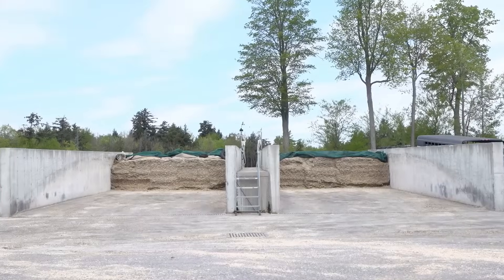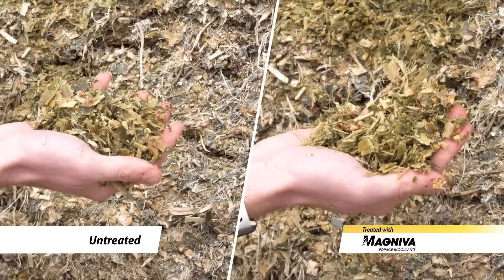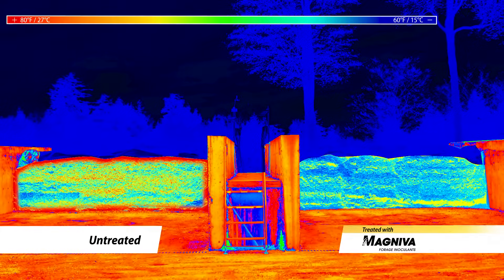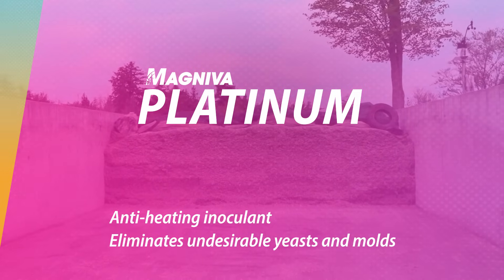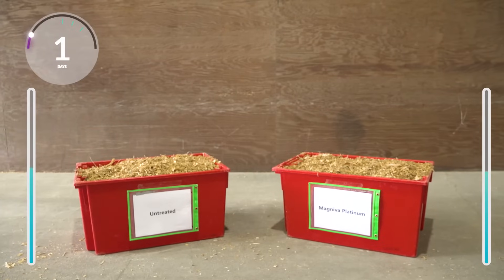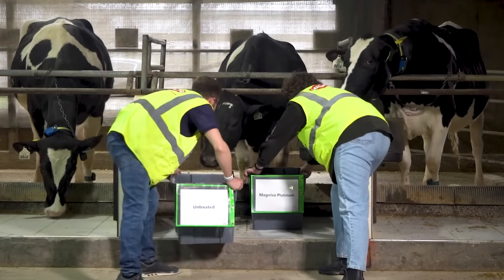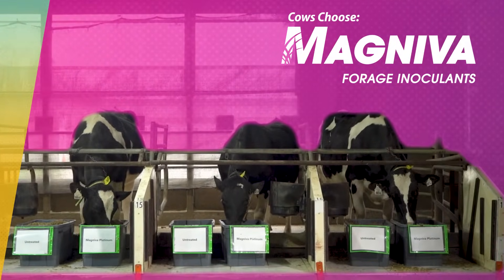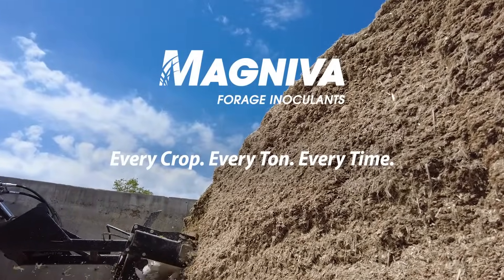Improve corn silage feedout with MAGNIVA Forage Inoculants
Discover how MAGNIVA improves corn silage feedout.

MAGNIVA is a product of Lallemand Animal Nutrition
Lallemand develops, produces and markets high-value yeast and bacteria products including probiotics, silage inoculants and yeast derivatives. These innovative solutions positively benefit animal nutrition and well-being, forage management and the animal environment. Using sound science, proven results and knowledge from experience, Lallemand applies the right strains for the right applications to have the greatest impact for our customers.